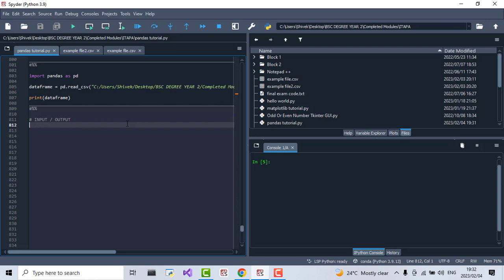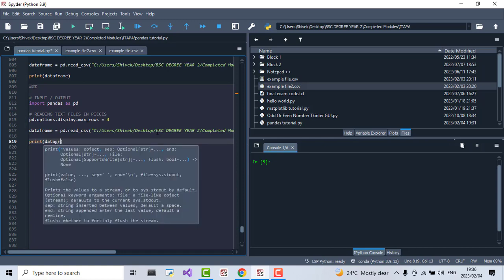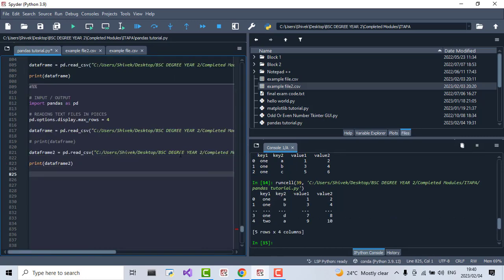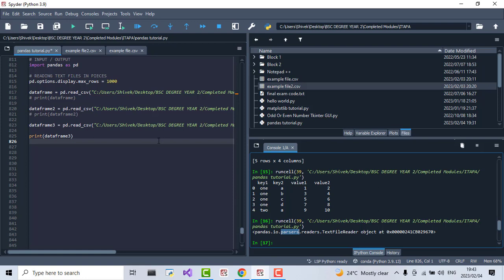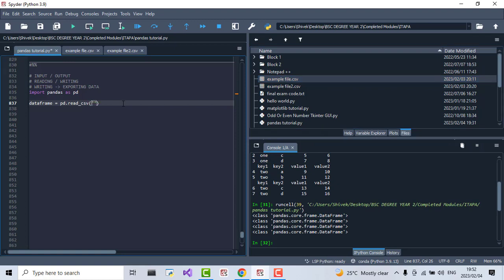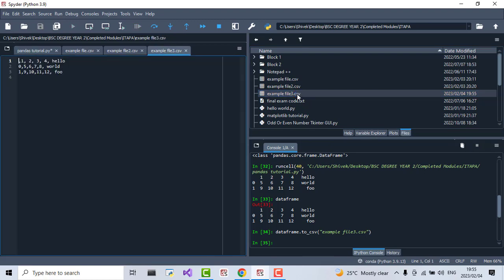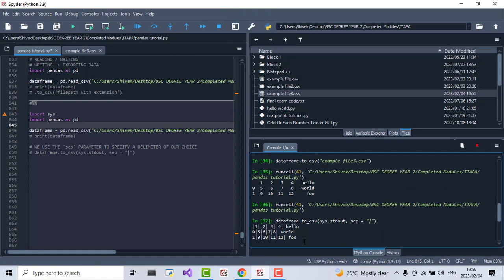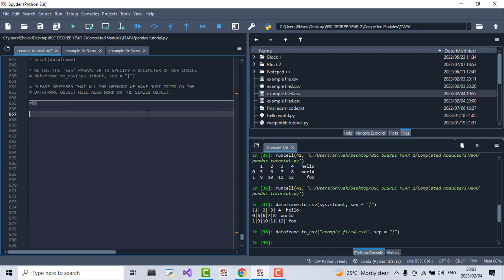Data Science/Analysis With Pandas- Part 12 | Complete Pandas Tutorial For Beginners | Python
This is the twelfth video in the tutorial series.